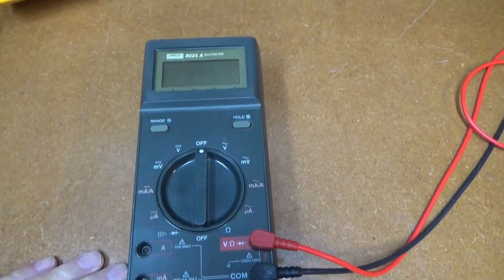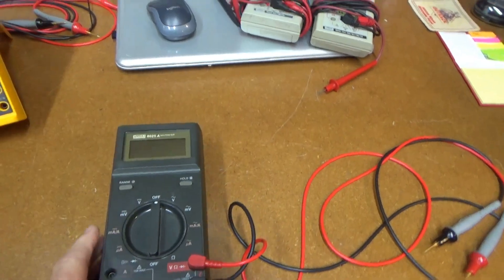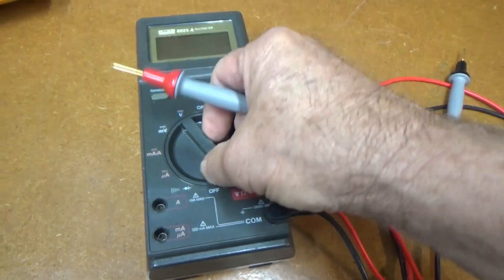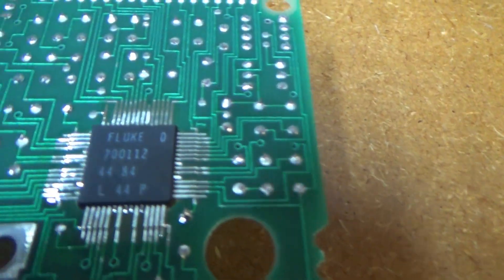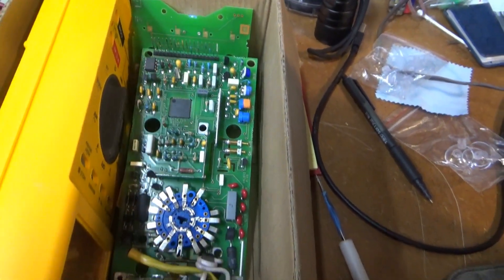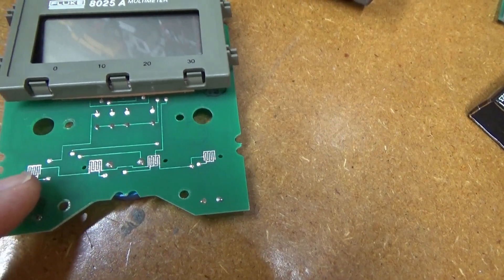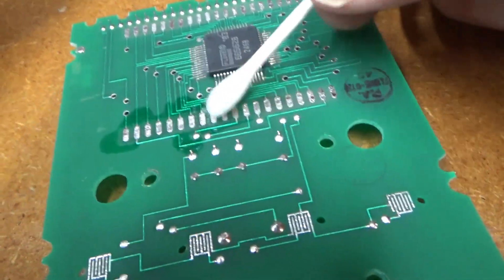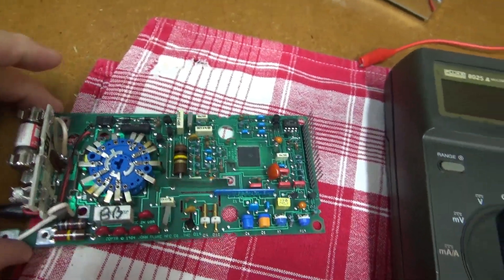1984 Fluke 8025A Restoration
I got this one working by doing some parts swapping.